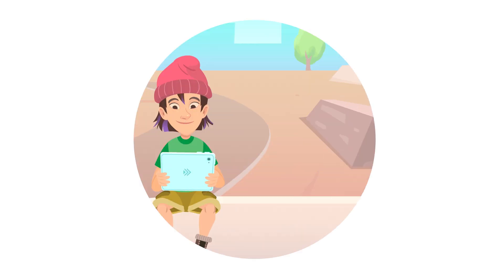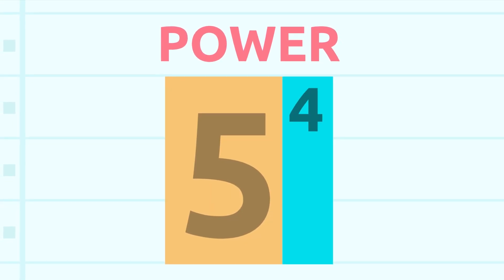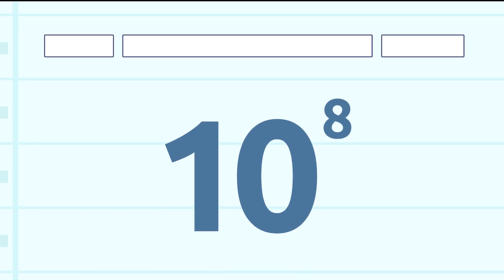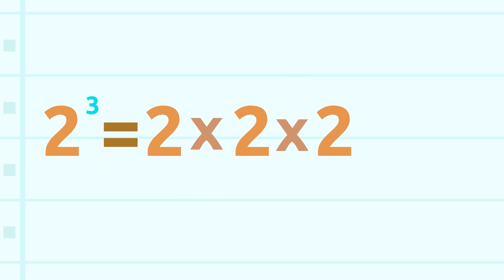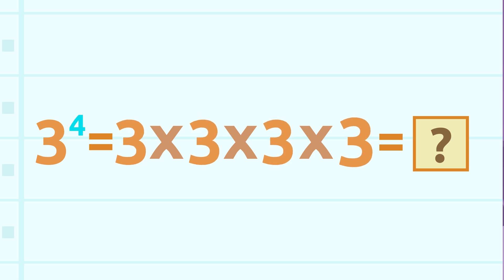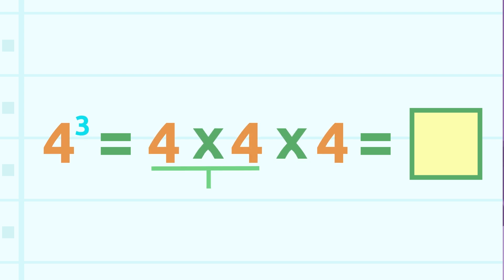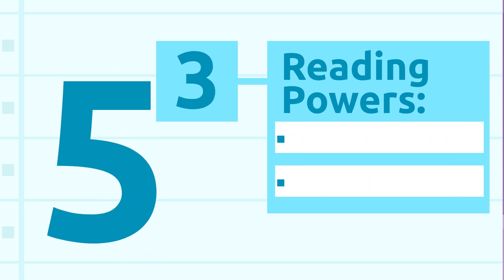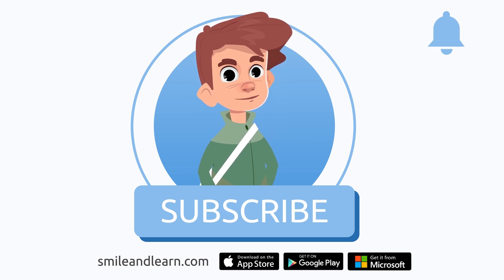Powers for Kids - Math for Kids - Basic Concepts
Educational video for kids to learn what powers are and how to calculate them. Powers are a shorter way of writing a multiplication made up of several equal numbers. In this video, children will learn that powers are made up of two numbers, a base and an exponent: the exponent tell us the number of times we must multiply the base by itself. In addition to a small part of theory, the video includes several exercises for children to practice what they have learned. Excellent resource for elementary education.